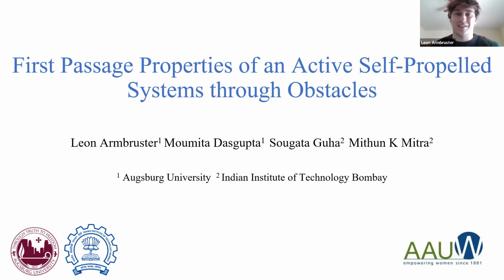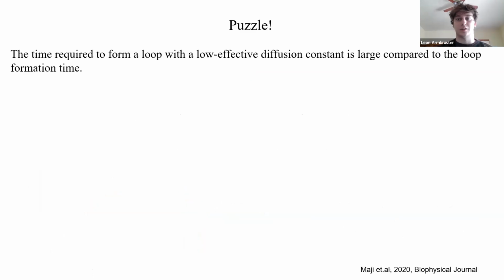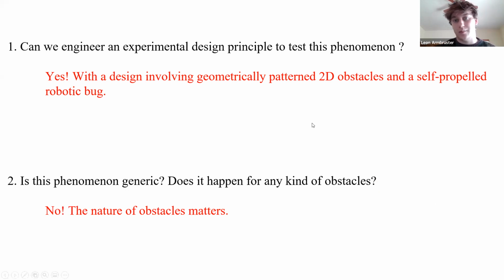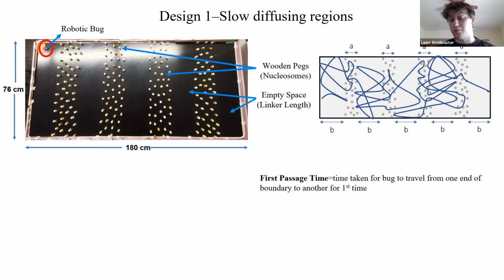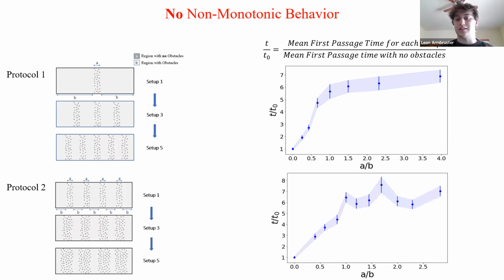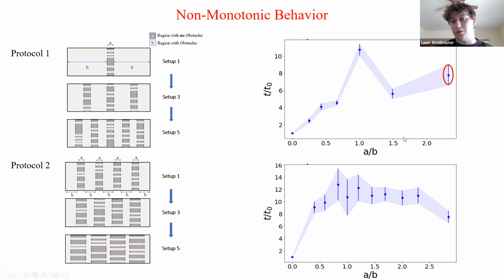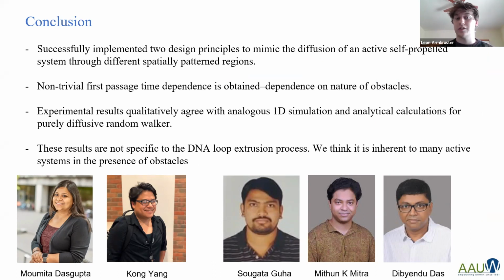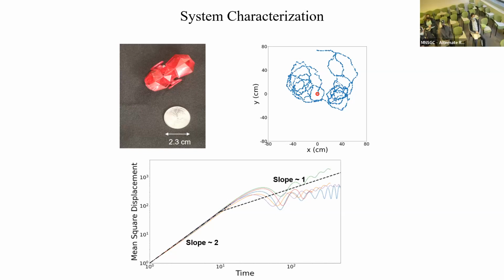S6#2 - Leon Armbruster - First Passage Properties of Active Self-propelled Systems through Obstacles